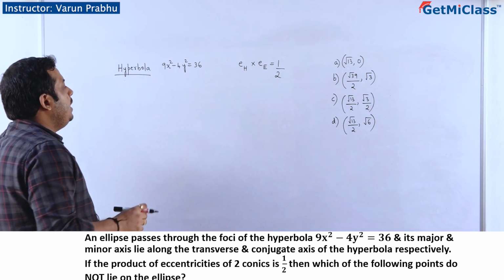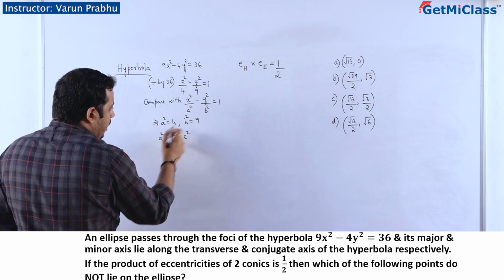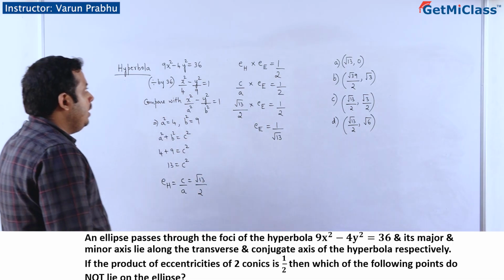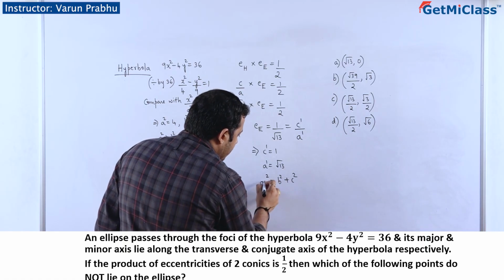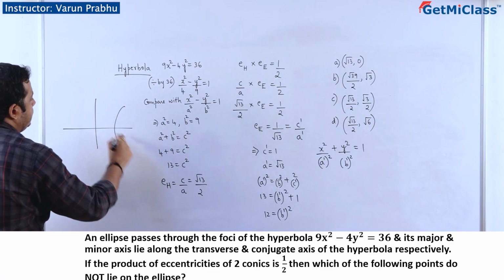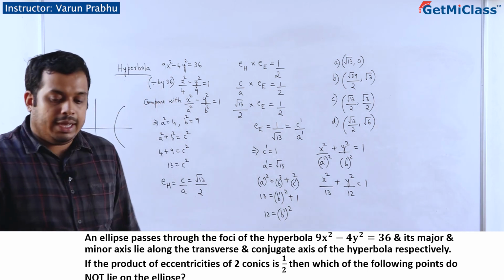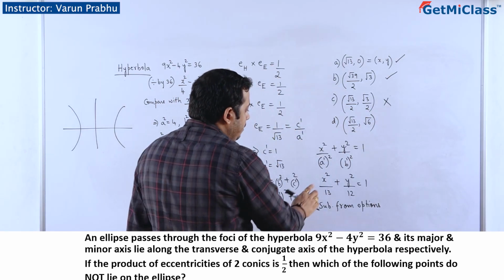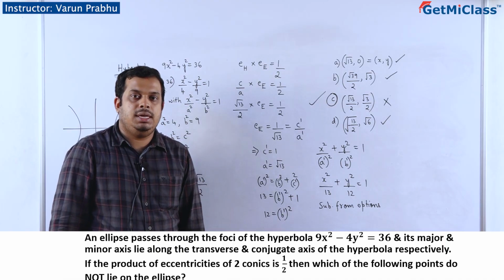Hyperbola to Ellipse Connection Explained JEE 11th Maths 2D GeometryConics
The problem involves a hyperbola and an ellipse, where the ellipse passes through the foci of the hyperbola. To solve this, we need to find the product of the eccentricities of 2 conics given as 9x^2 - 4y^2 = 36, and then determine which point does not lie on the ellipse based on that information.